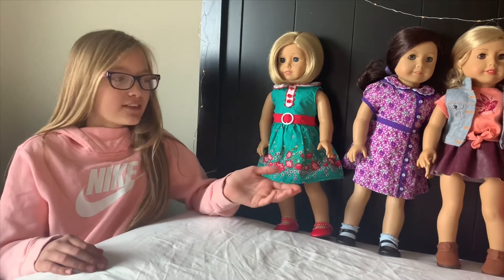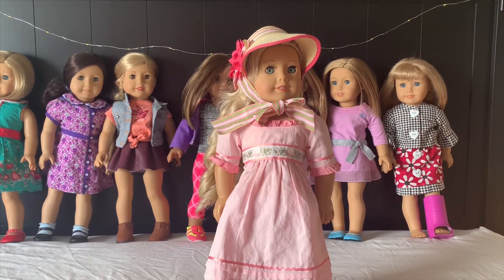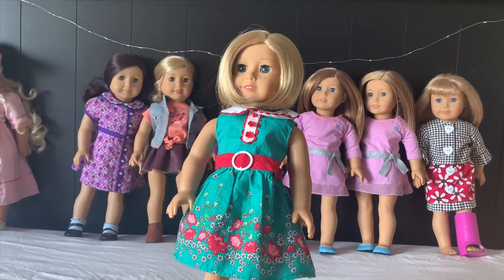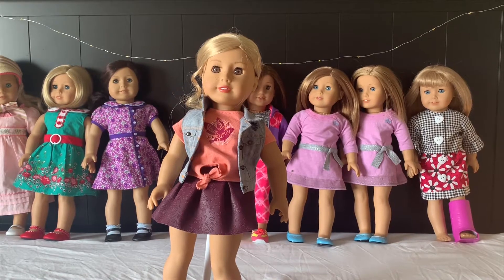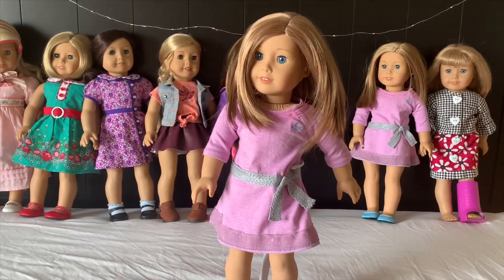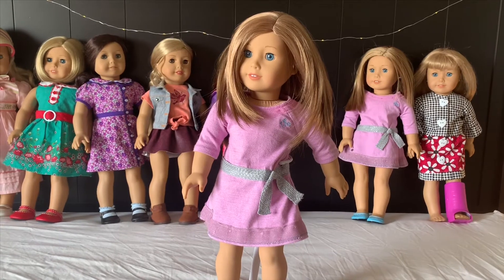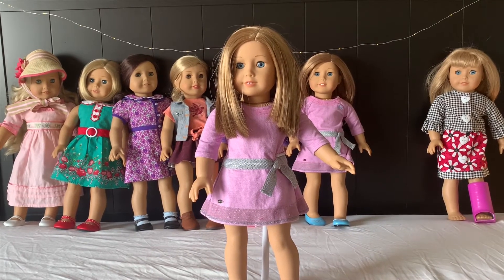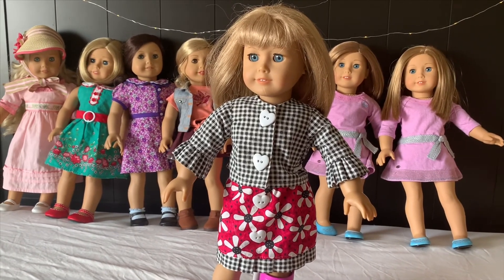Introducing Our American Girl Dolls!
Meet our American Girl Dolls! In this video I explain their names, where they came from, and where I got them!